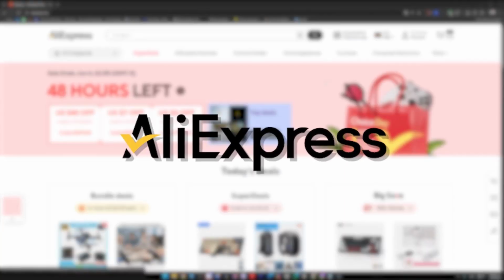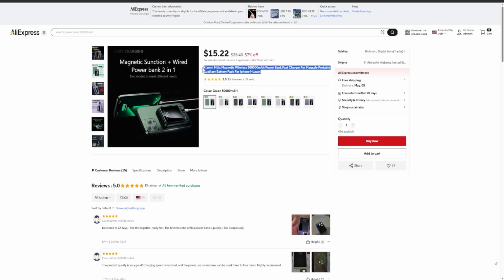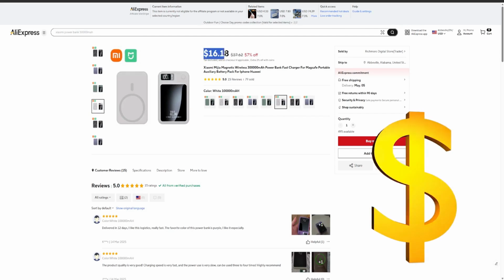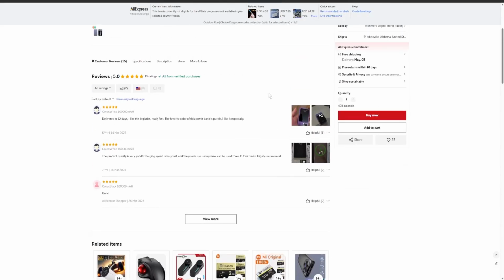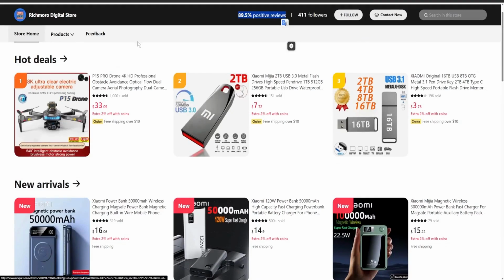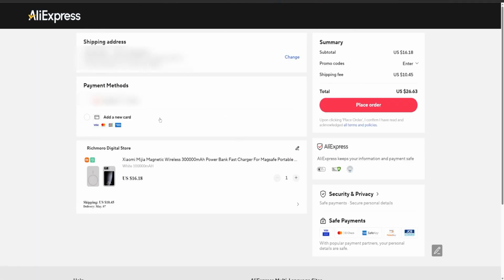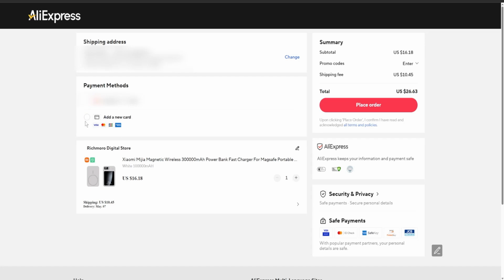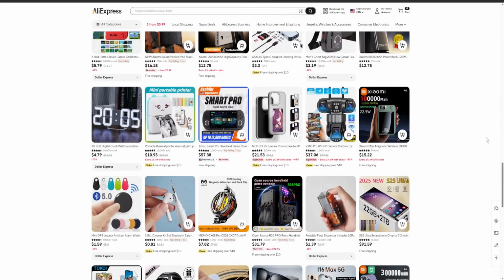How to Order on AliExpress from KENYA